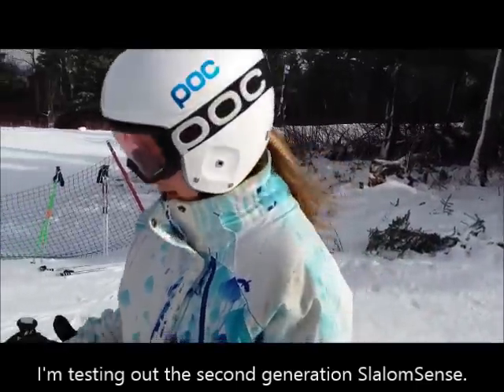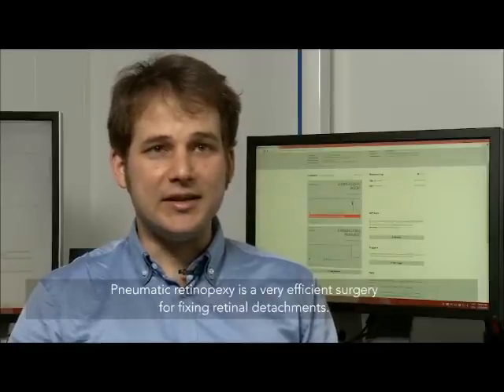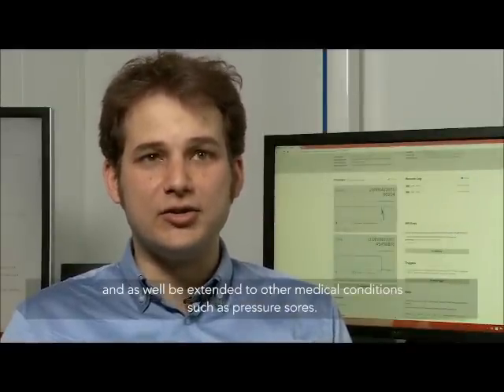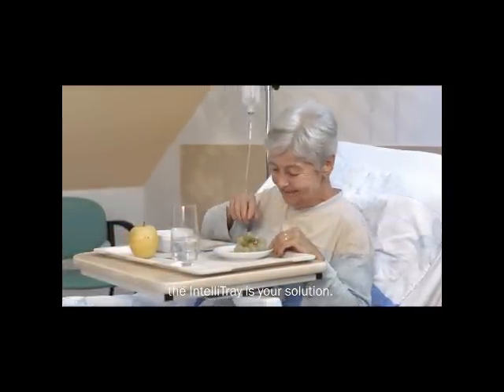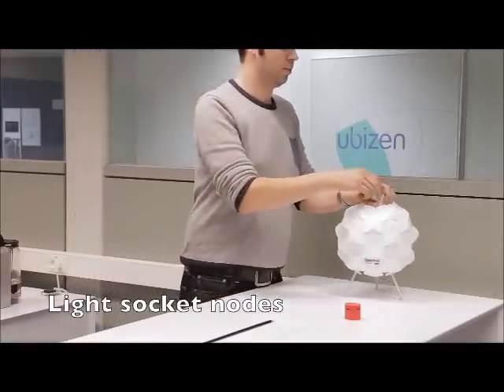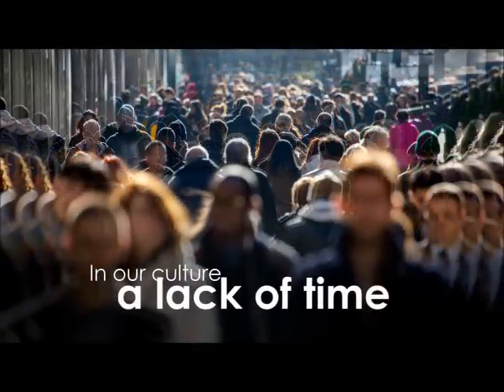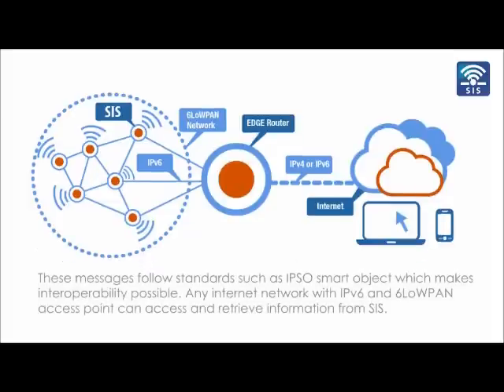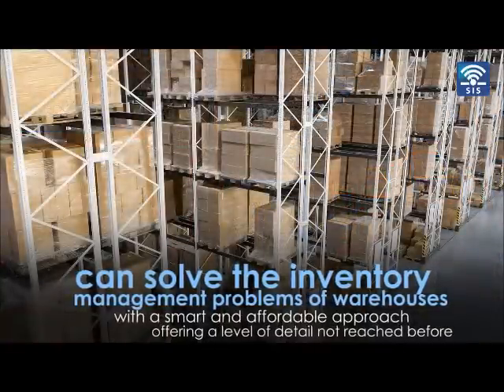IPSO CHALLENGE 2015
Meet all 10 IPSO CHALLENGE Semi-Finalists for 2015!